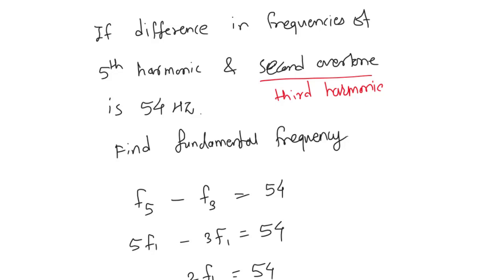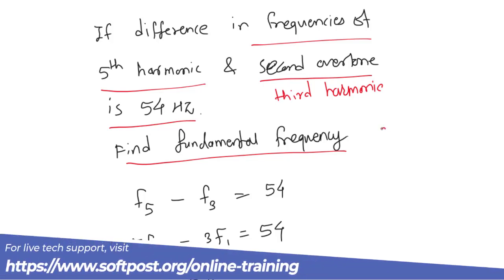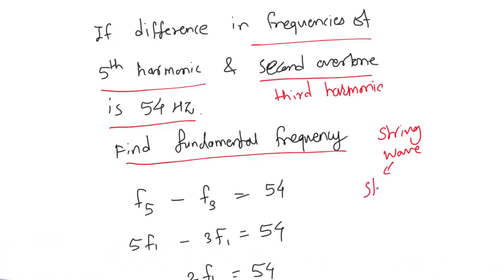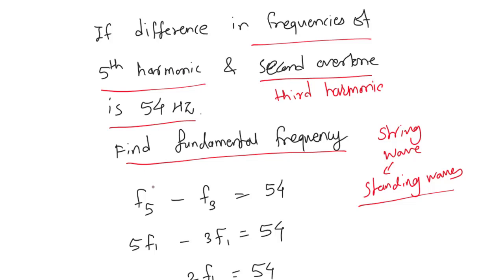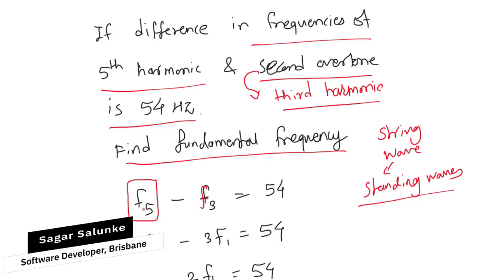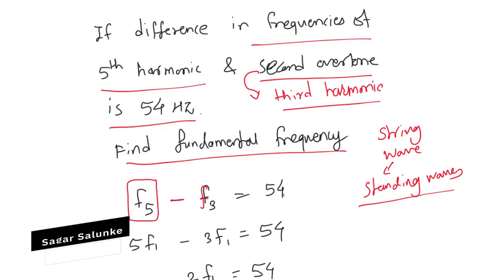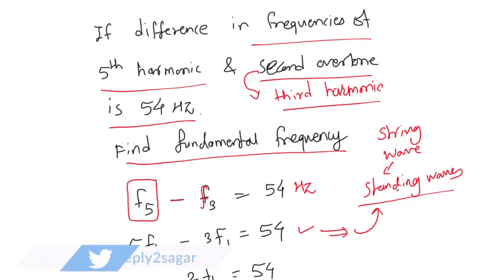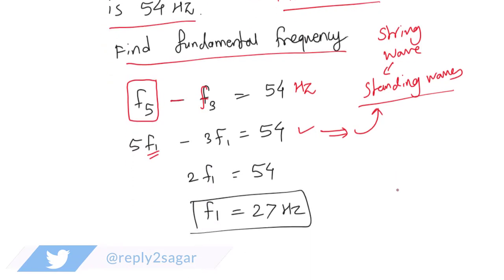If difference between 5th harmonic and second overtone is 54 hz Find fundamental frequency of the s